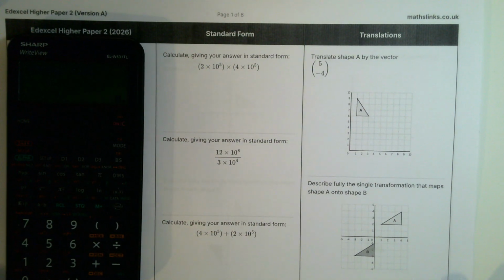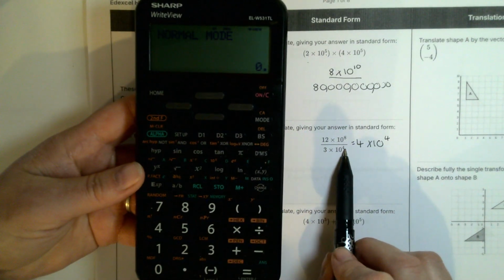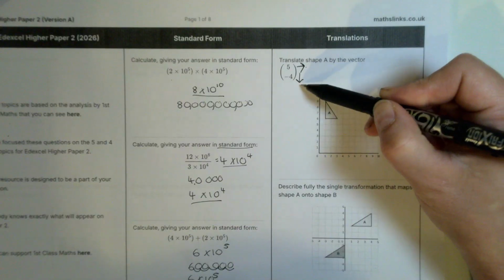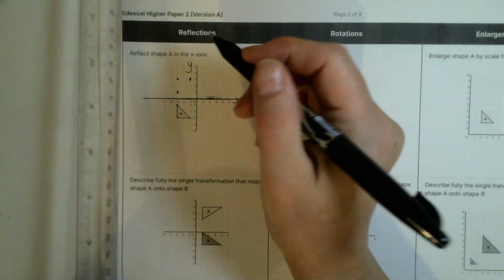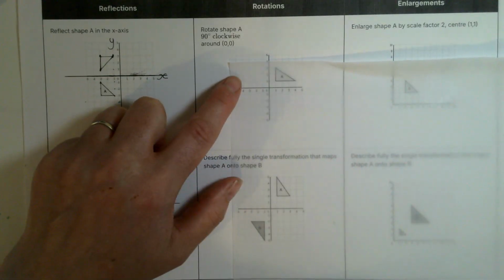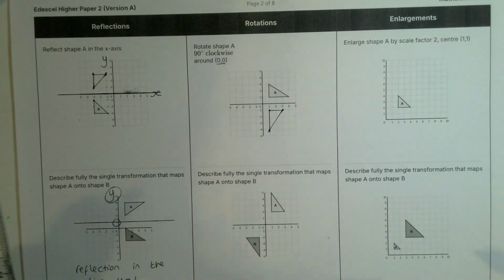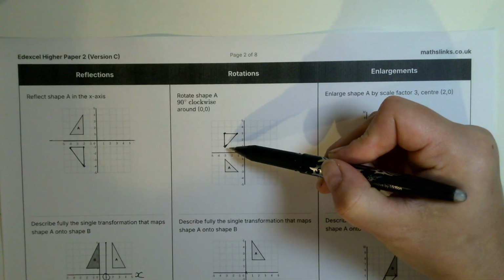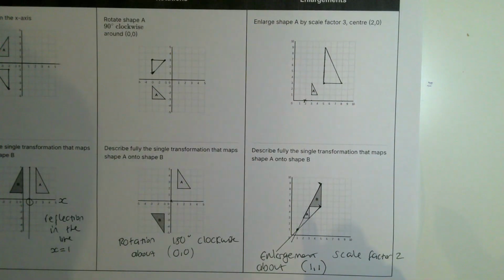Tuesday 26th May 2026